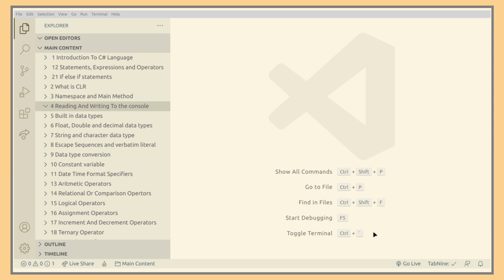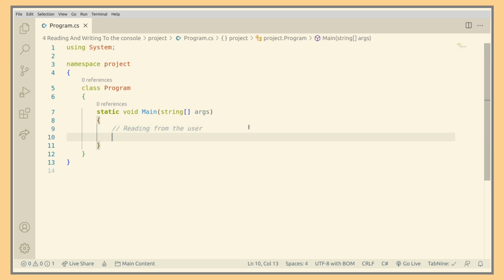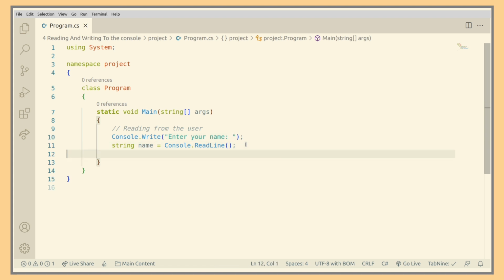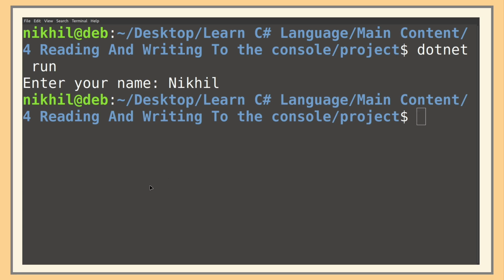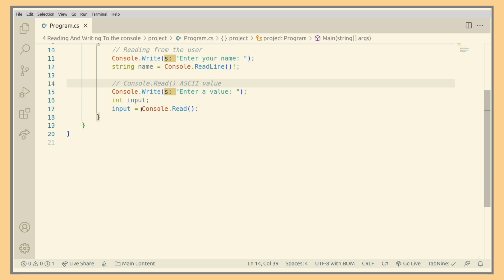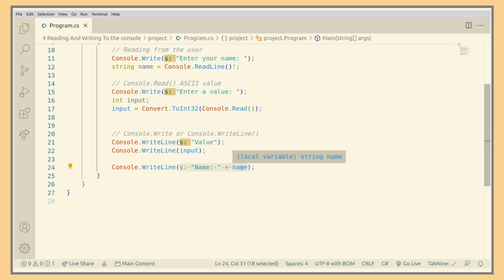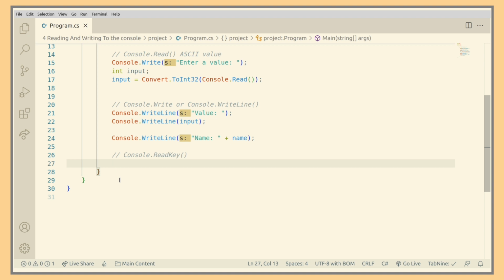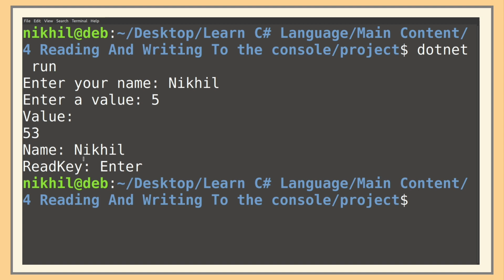Part 4 - Reading And Writing To The Console - Learn C# Language by Nikhil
This is a fundamental aspect of C# programming, as the console allows developers to interact with their code and test its functionality. The video may also touch on topics such as basic data types, variables, and conditional statements, as these are often used in conjunction with console input and output.